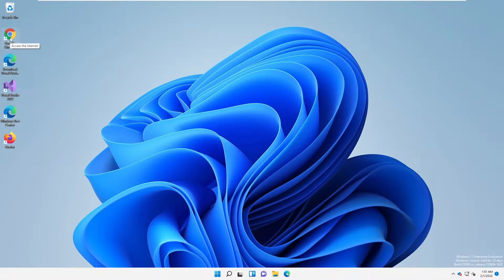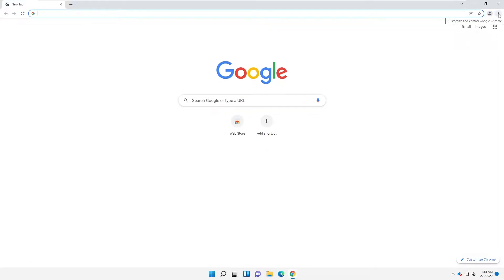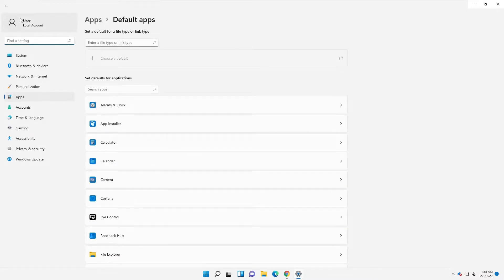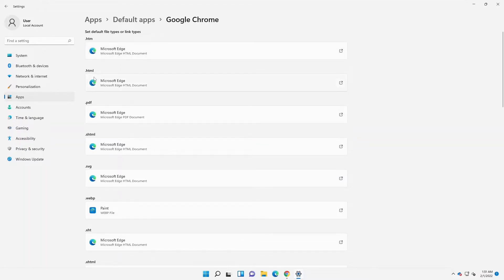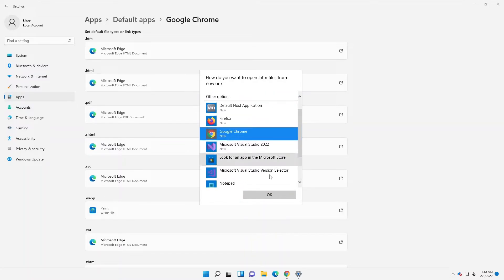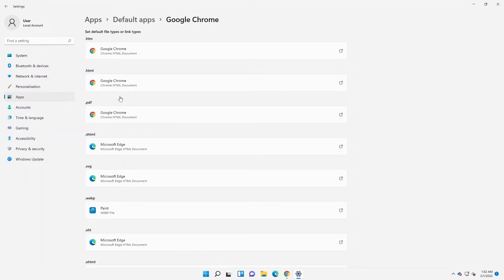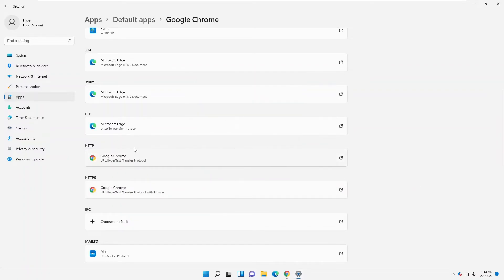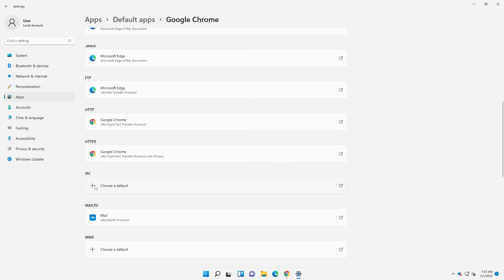Windows 11 - How to make Google Chrome the default browser in Windows 11 or Windows 10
In this video you will learn how to make Google Chrome the default browser in Windows 11.